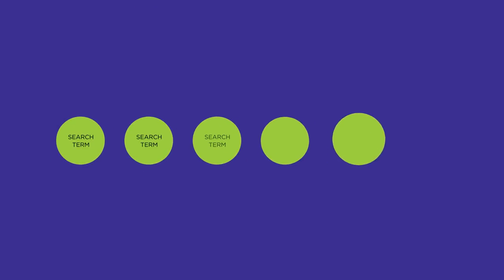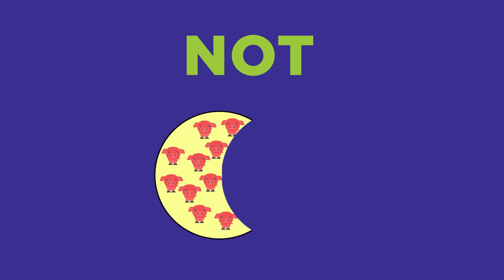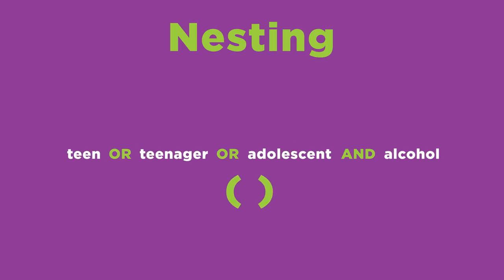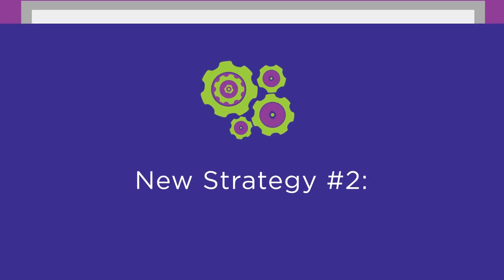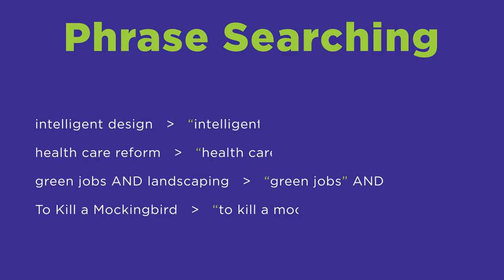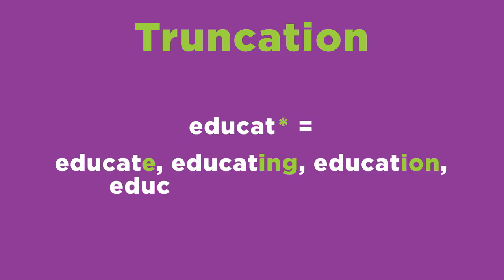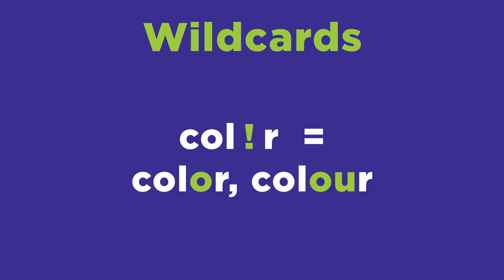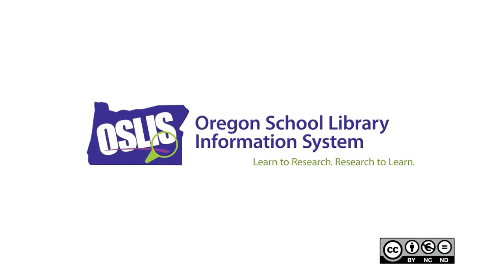Building Search Strings, Part 2: Nesting, Phrase Searching, Truncation, & Wildcards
In this two-part tutorial, you’ll learn strategies to help combine search terms into effective search strings. In part 2, you'll learn the strategies of nesting, phrase searching, truncation, & wildcards to put you in control of your results.